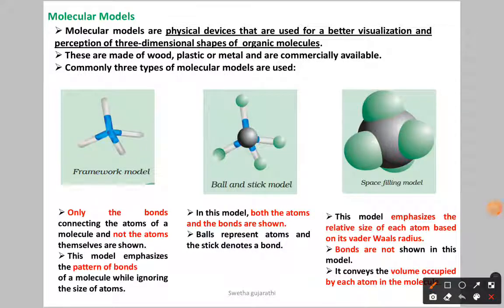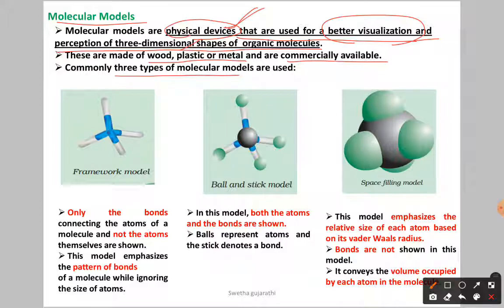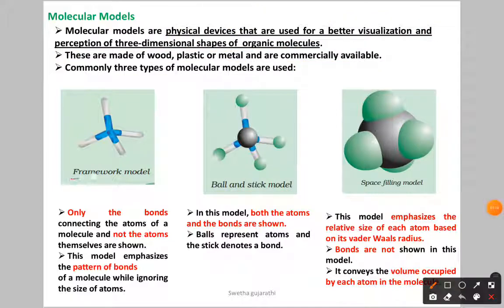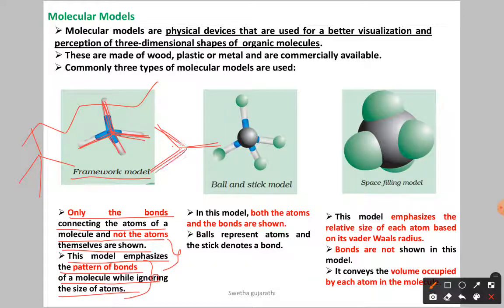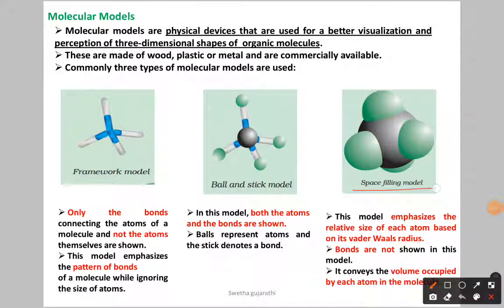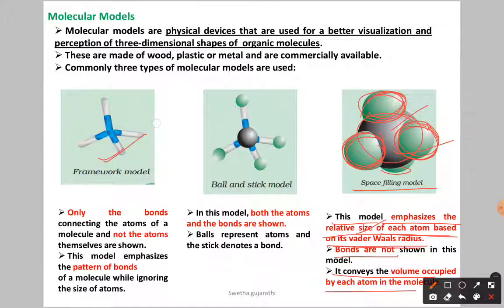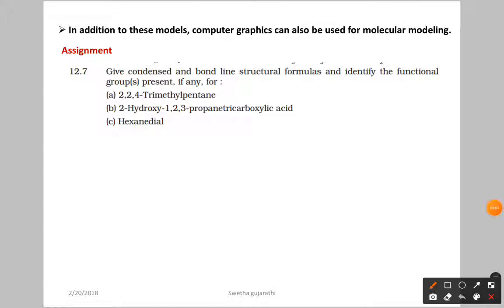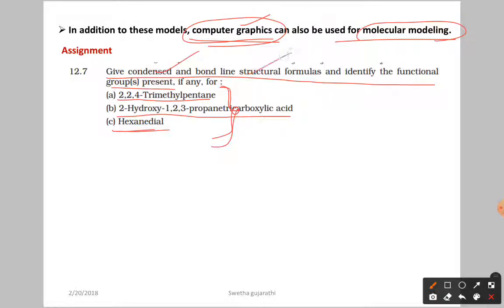Lecture-9: Molecular models